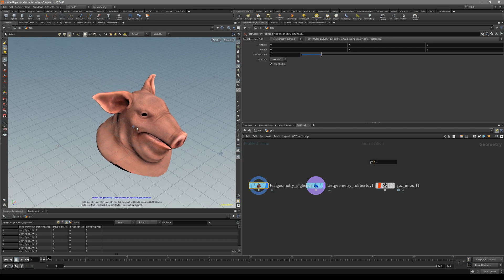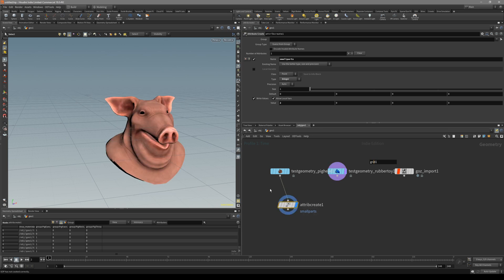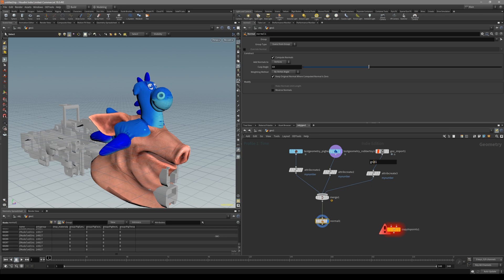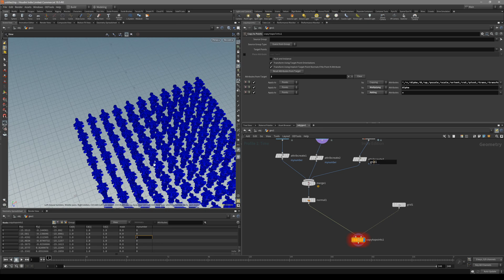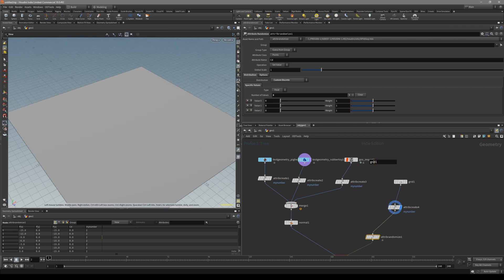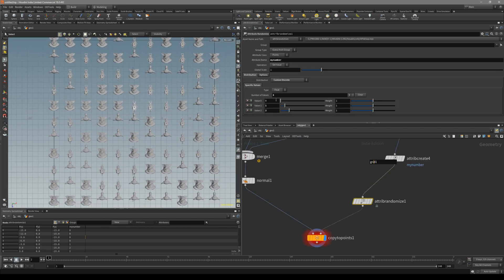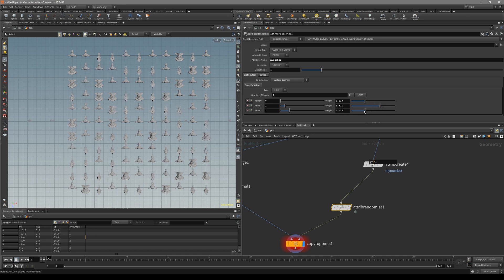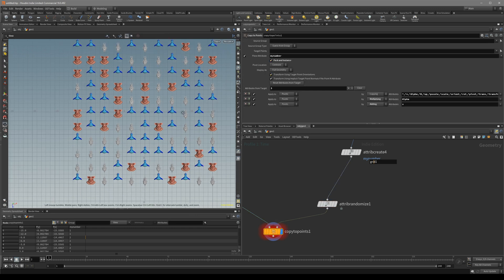Copy to points randomization weight tutorial in Houdini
In Houdini 18 this is basically the best way to copy to pints randomize with piece attribute option.
A cool thing you can do in attribute randomization node that you can control how much of one attribute value you want.